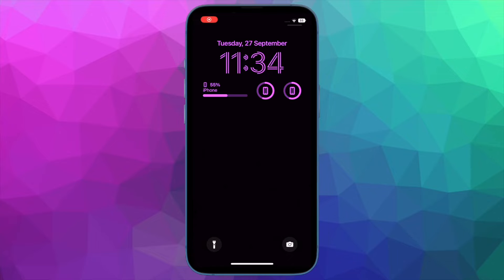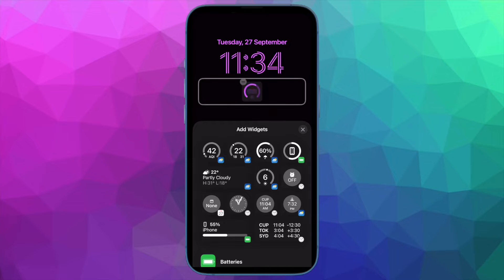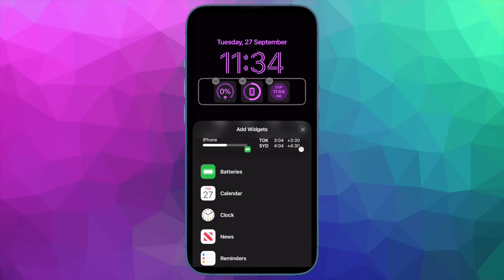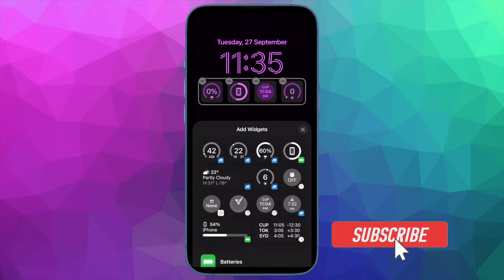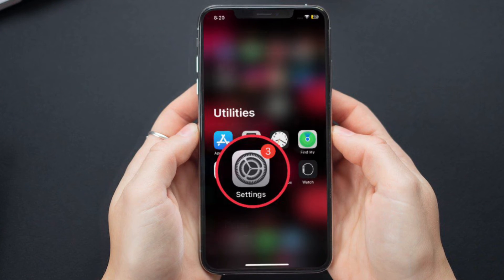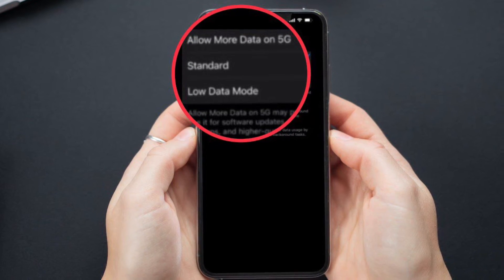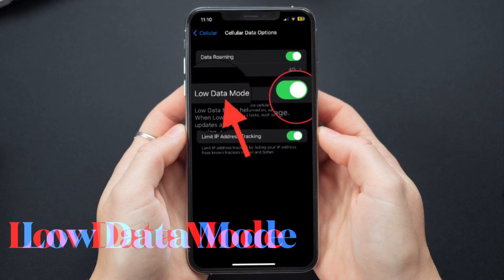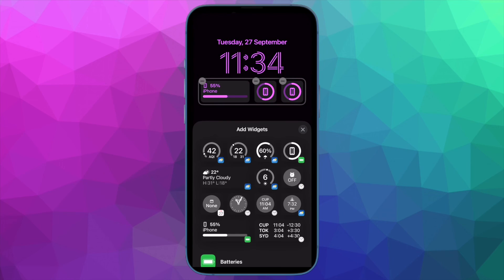How to Enable Low Data Mode in iOS 16 on iPhone (Save Data) 🤩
Here is how you can turn on and use the Low Data Mode on your iPhone in iOS 16 or later. Let’s find out!